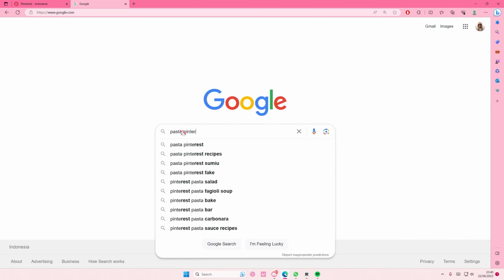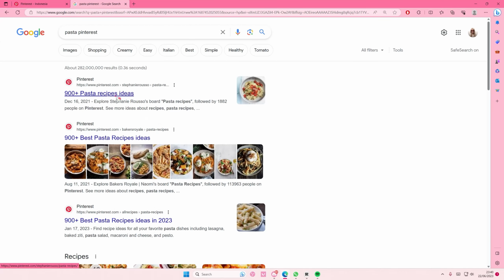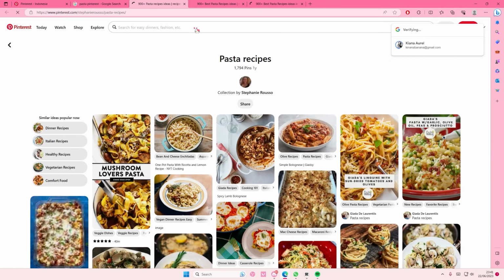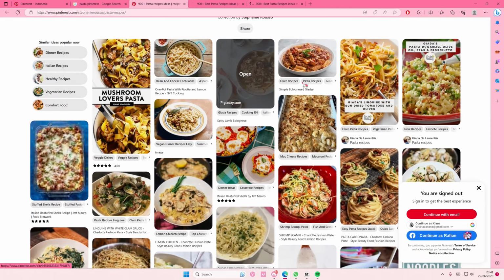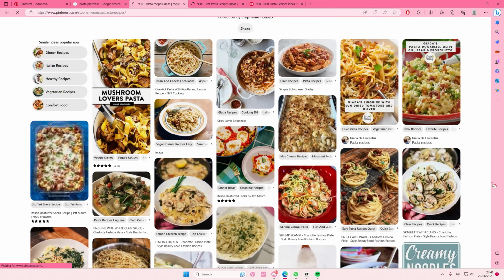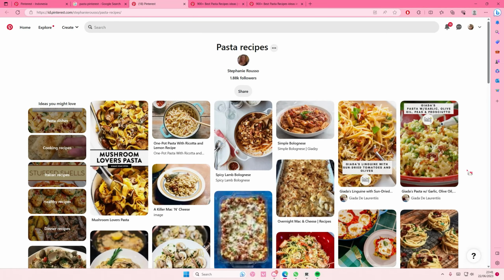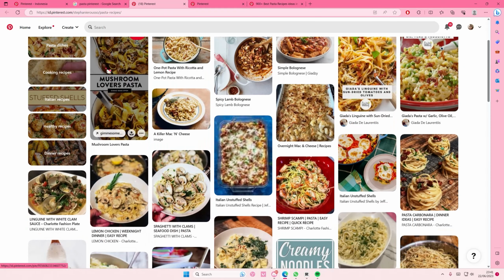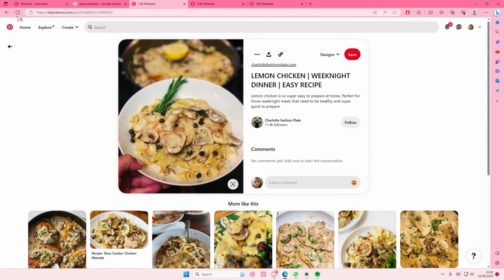How To Search For Posts In Pinterest Without Having Pinterest Account? NEW UPDATE JULY 2023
Search for posts in Pinterest without having a Pinterest account by watching this tutorial.